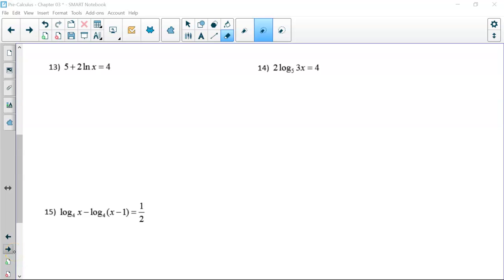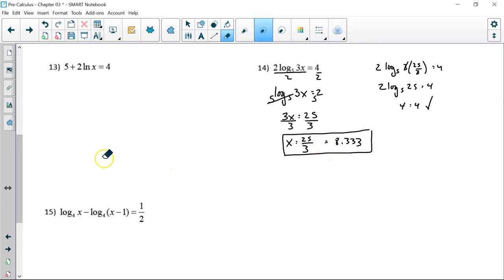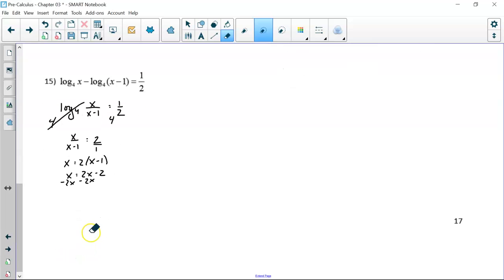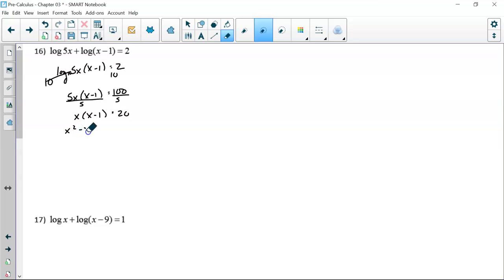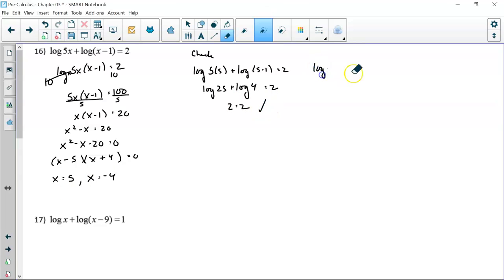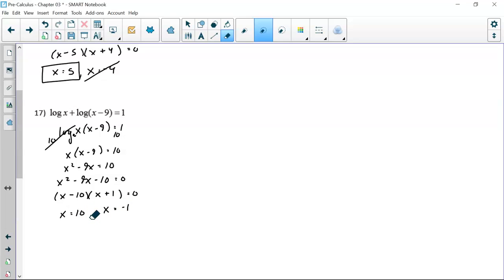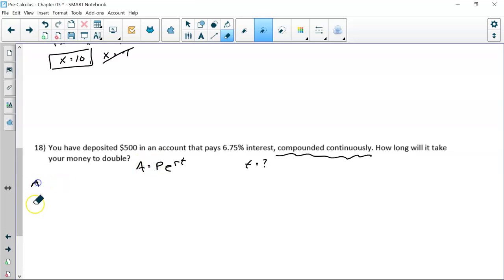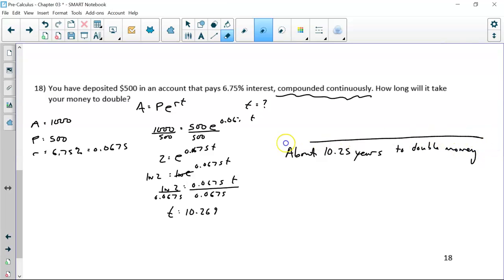Pre-Calculus 3.4 (Part 2)